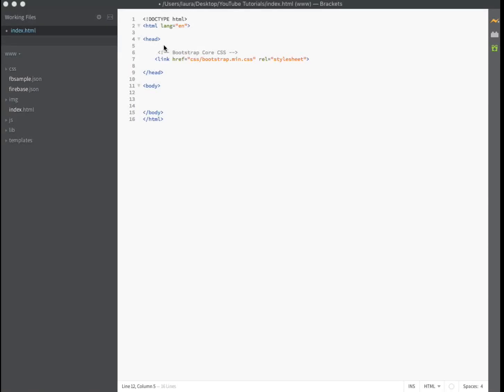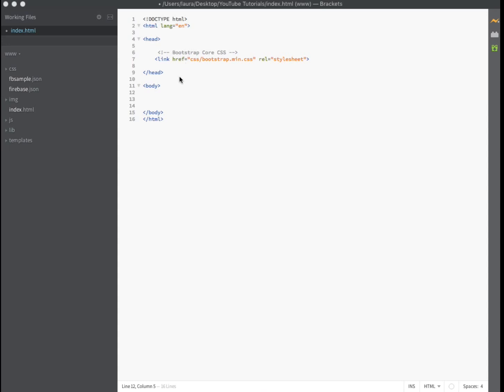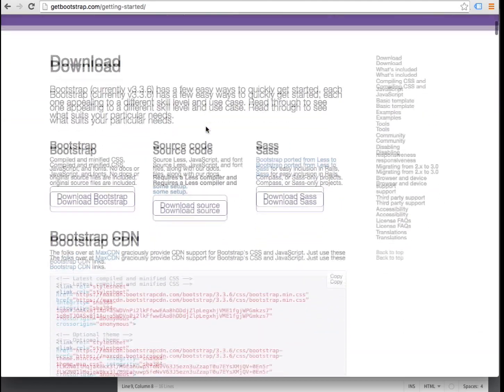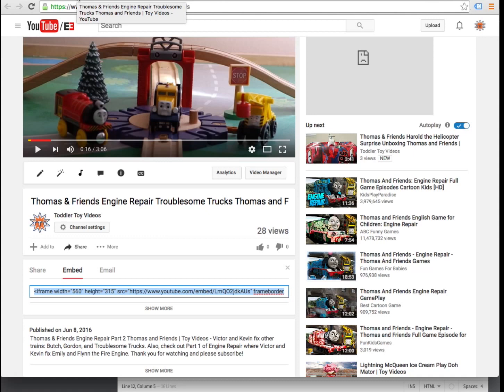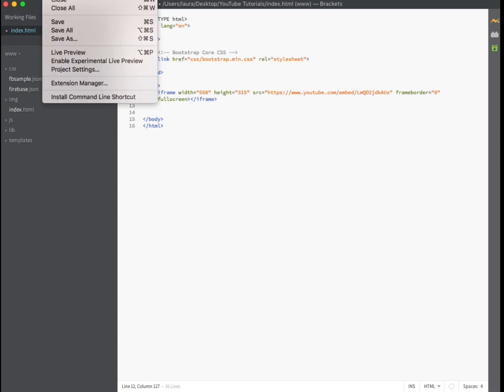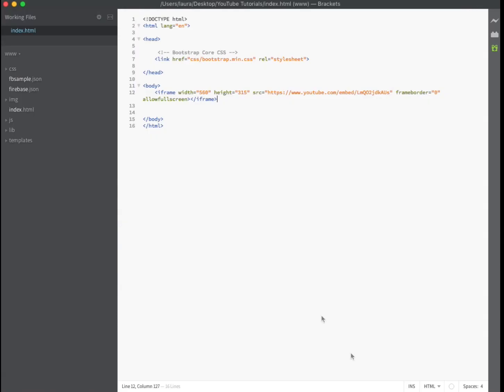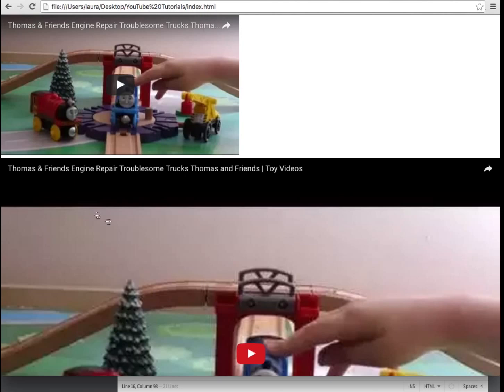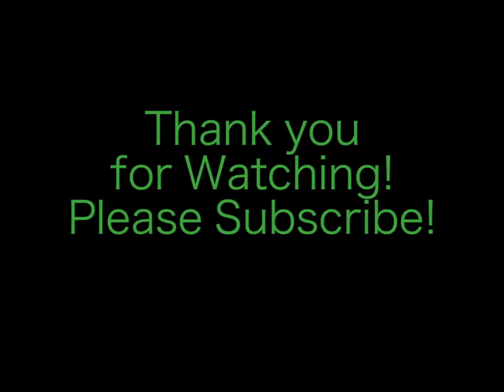Bootstrap CSS Responsive Video Embed Tutorial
In this Bootstrap CSS video tutorial, I will show you how to use bootstrap and write css code that will produce a responsive video. This tutorial is useful for people who wish to embed YouTube videos and would like the videos to be responsive or viewable on all devices including desktops, tablets, phones, etc.

Read the comments section on my tutorial for more information. Some viewers have asked questions that I was able to help them with, and the information may help you also.  Please post in the comments if you need assistance.